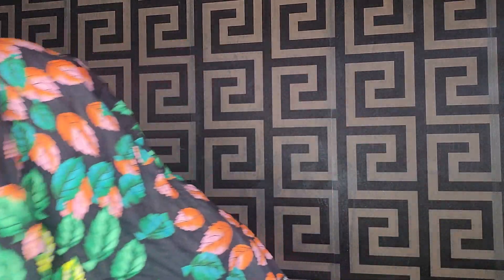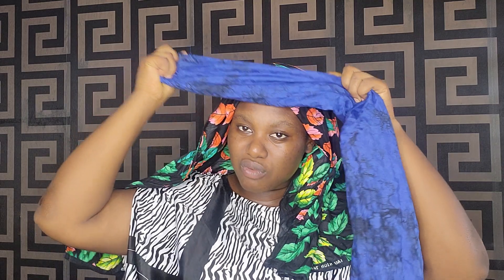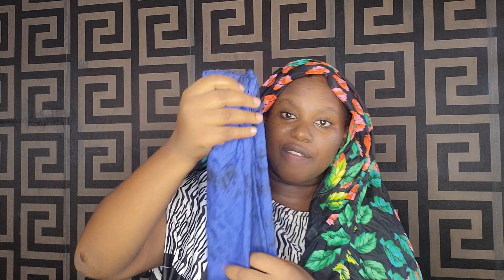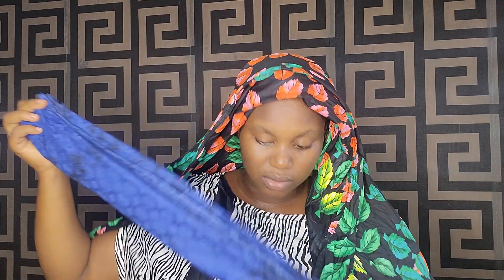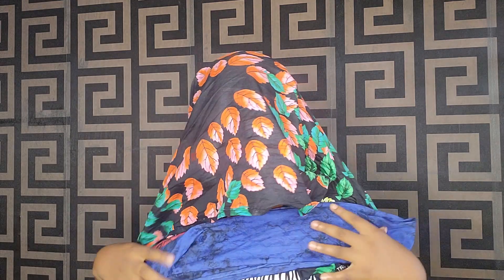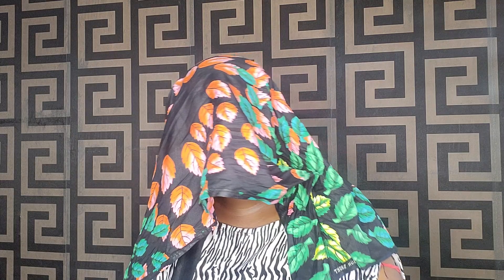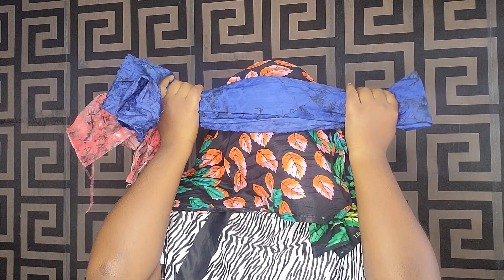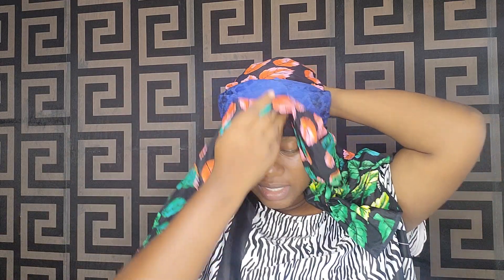how to tie a flexible Zara cap in 2 minutes| Teenagers friendly | FOLAKEMI CONFIDENTIAL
hello people, I used a soft scarf to retie the same style I did in the last video